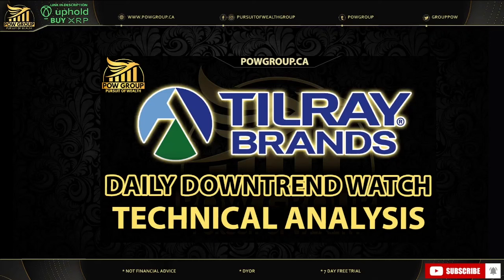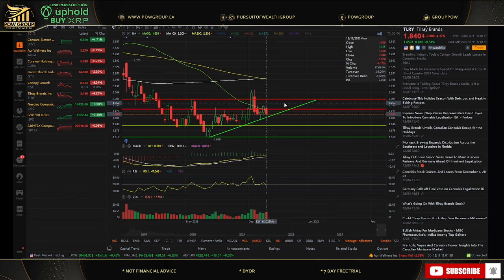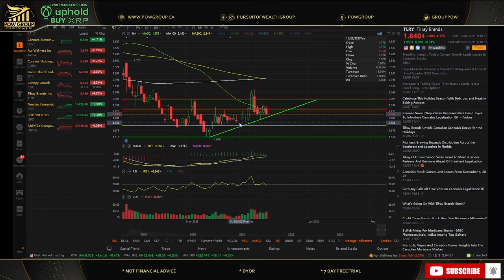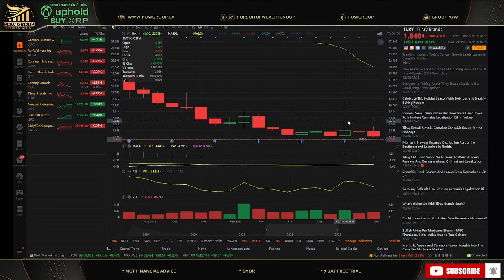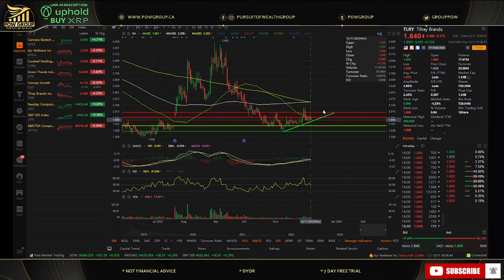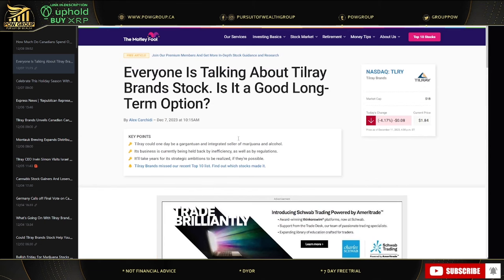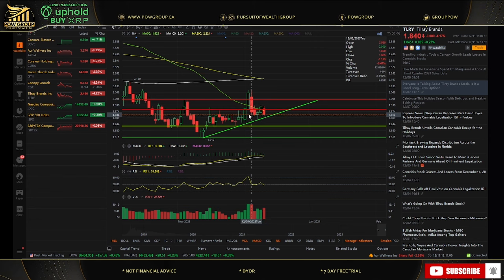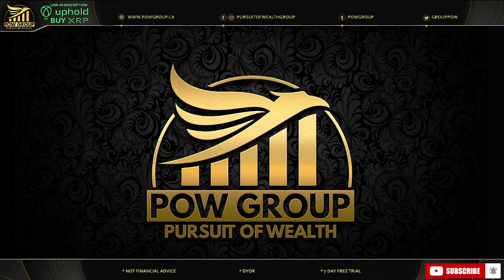Tilray Brands Daily Downtrend Potential, TLRY Technical Analysis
Sign up with Moomoo and trade for as low as $1.99 per trade and get a cash bonus of up to $1520

👕 POW Merch has launched!

🎓 POW Group Academy has launched as well.  and click on "Academy" link at the top of the page to enroll in our courses.